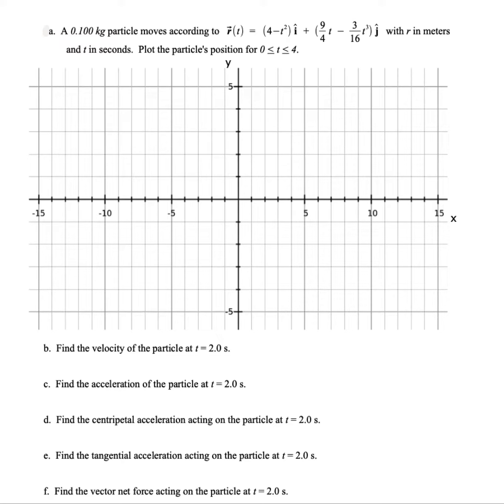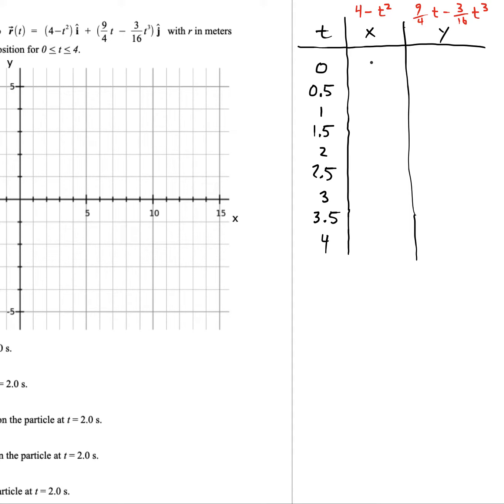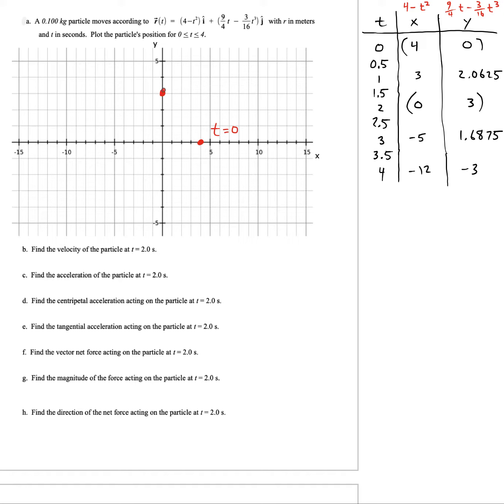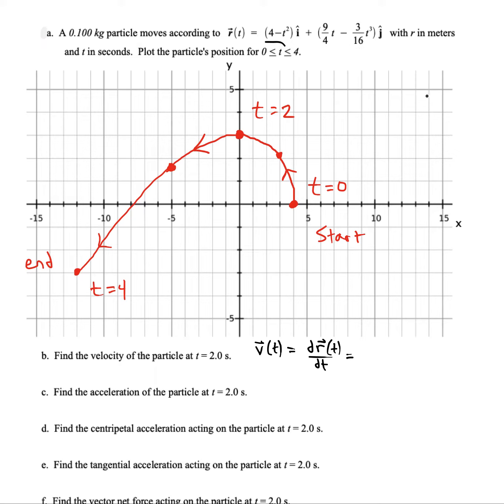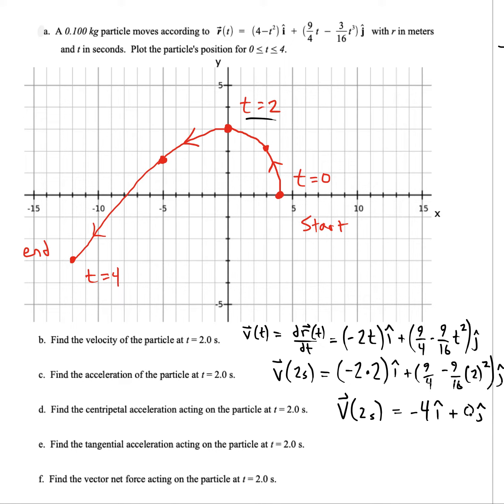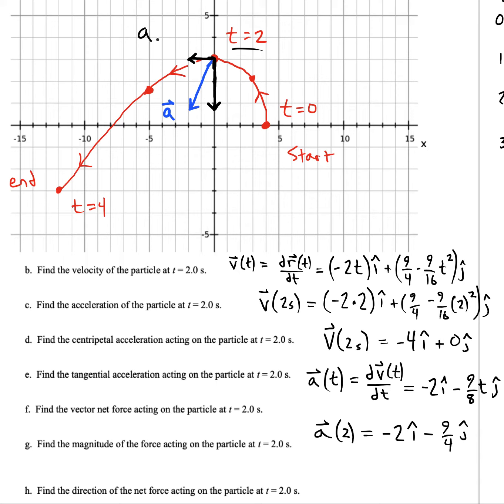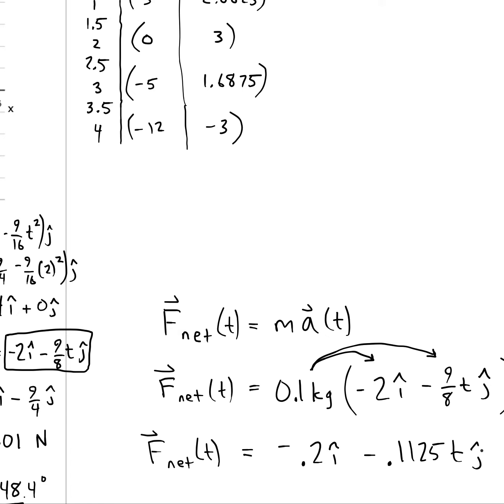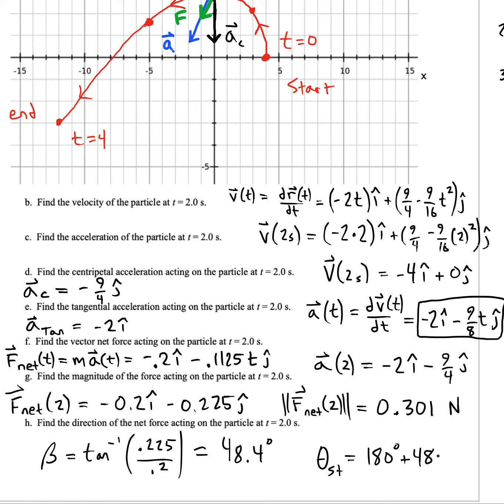2-D Position of a Particle as a Function of t